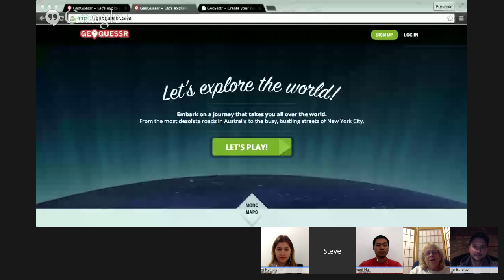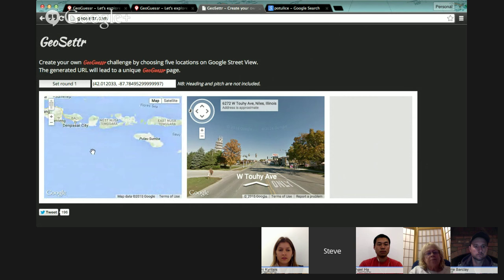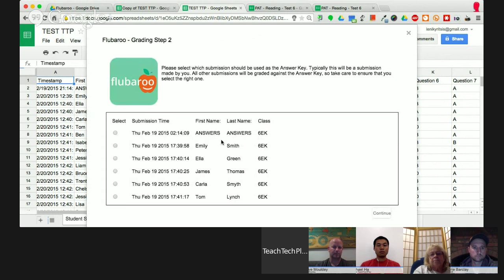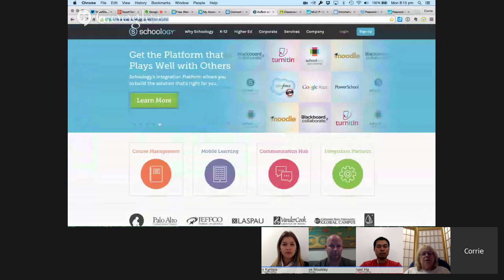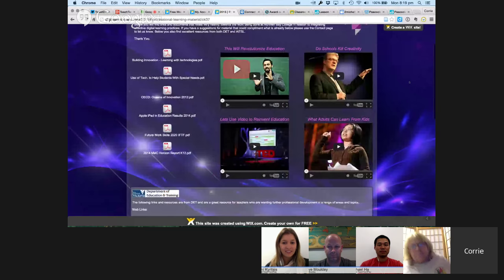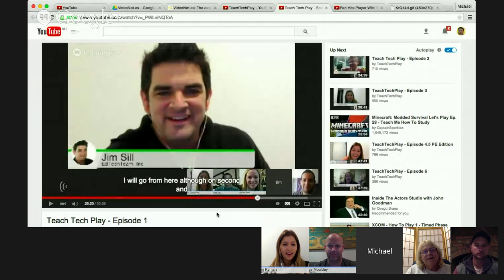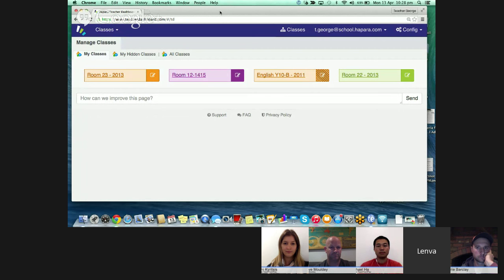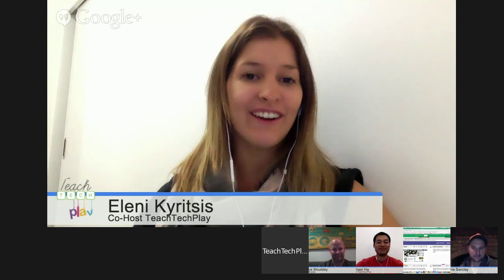TeachTechPlay - Episode 9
TeachTechPlay is a monthly web-show where educators share a range of tools, ideas and lessons with the time limit of 4 minutes.

The audience will then vote for the Play King or Queen.

Episode 9 will air on Monday 13th April, at 8pm AEST.

Presenters:
Lenva Shearing – Hapara
Steve M – Geo Gessr & GeoSetter
Corrie Barclay – Wix
Eleni Kyritsis – Flubaroo
Michael Ha – YouTube shortcuts